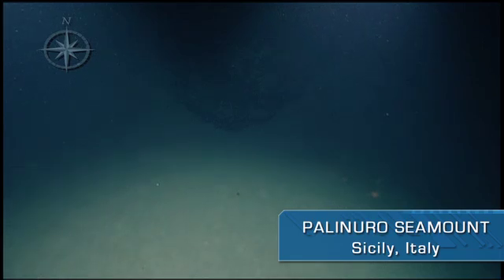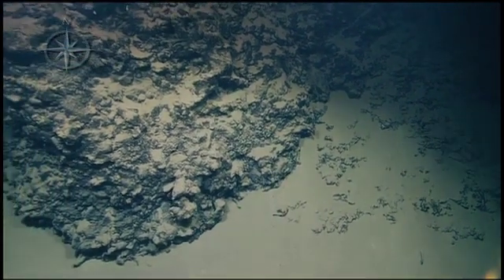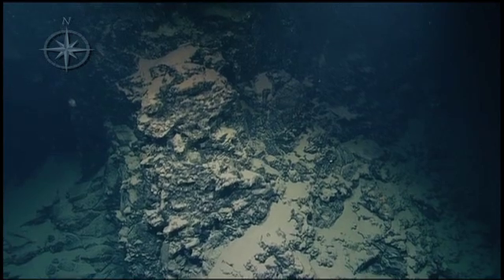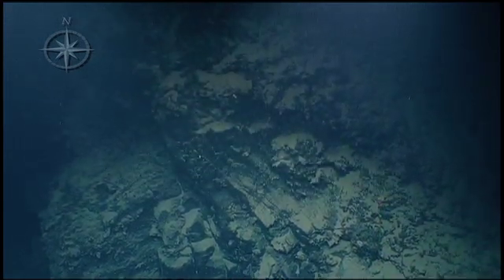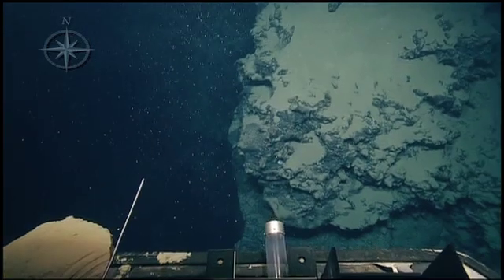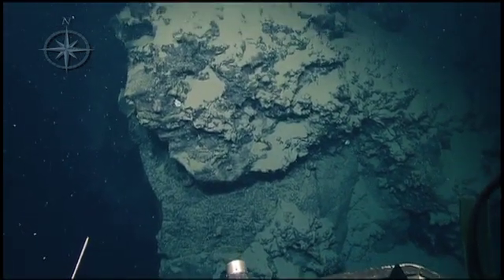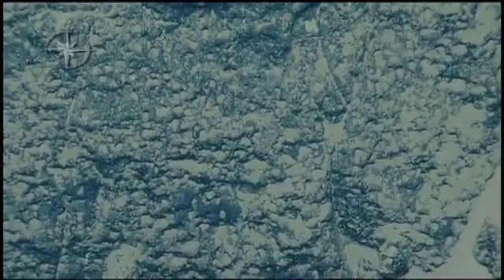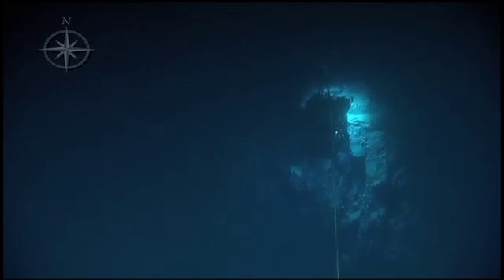Palinuro Seamount Lava Dome | Nautilus Live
In this dive highlight from September 22nd, watch as the Nautilus finds a lava dome at the Palinuro Seamount in the Mediterranean Sea off the coast of Sicily, Italy.